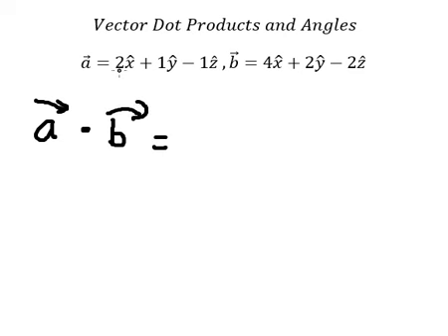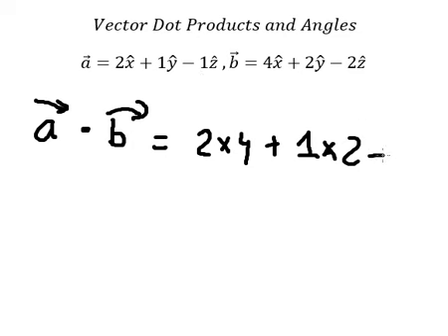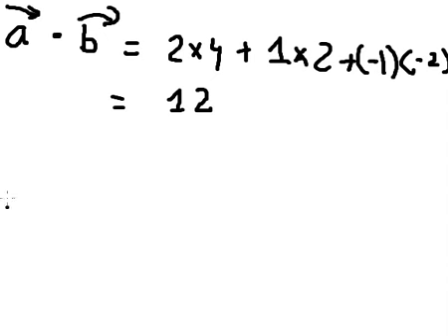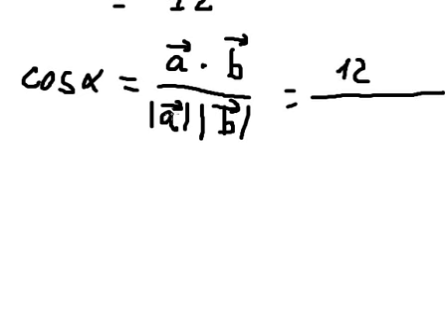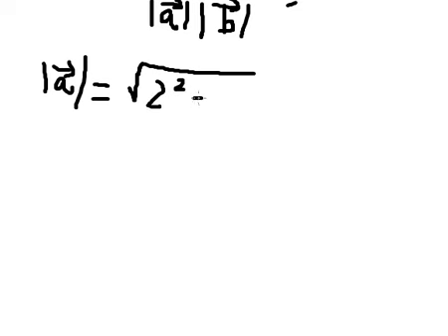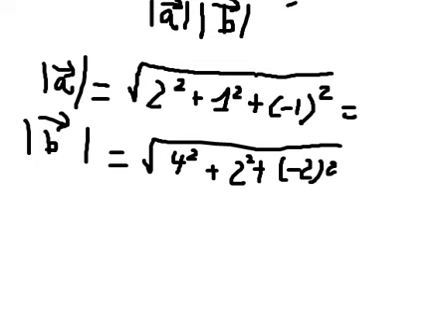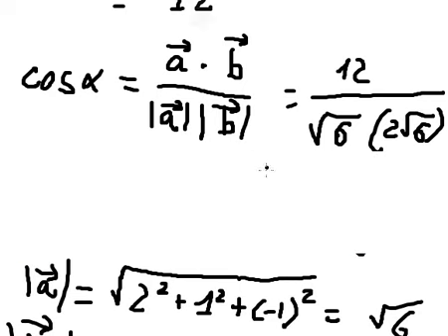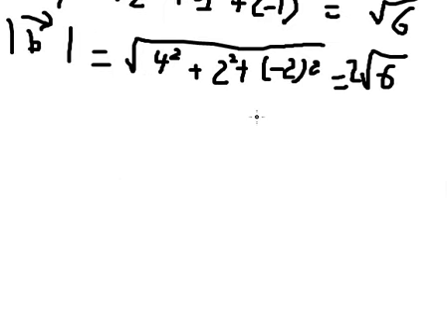Geometry Help: Vector Dot Products and Angles: a ⃗=2x ̂+1y ̂-1z ̂ ,b ⃗=4x ̂+2y ̂-2z ̂